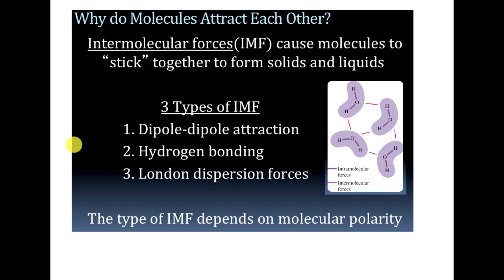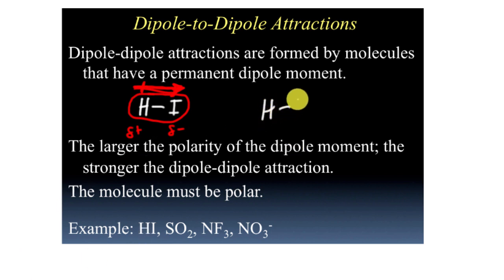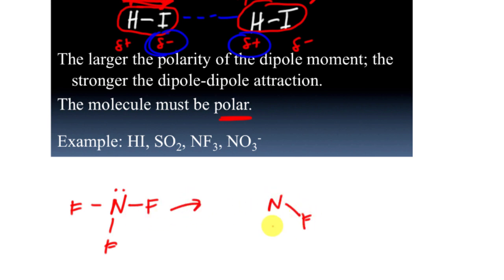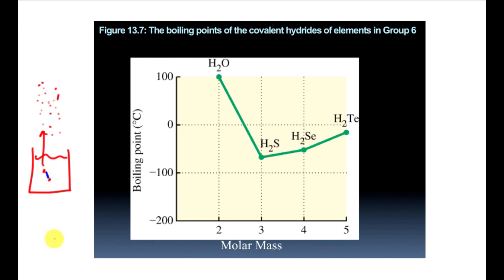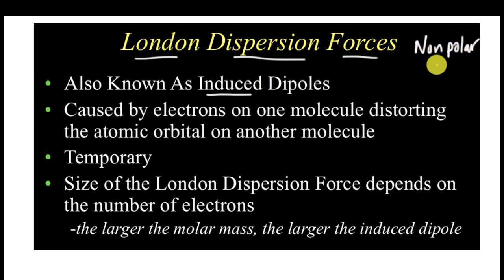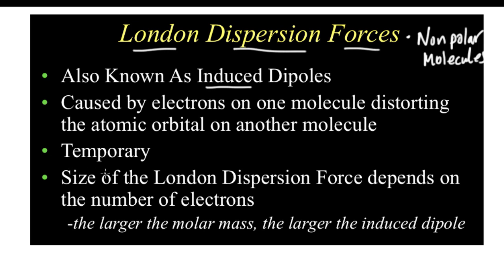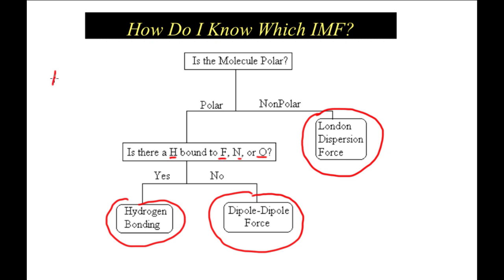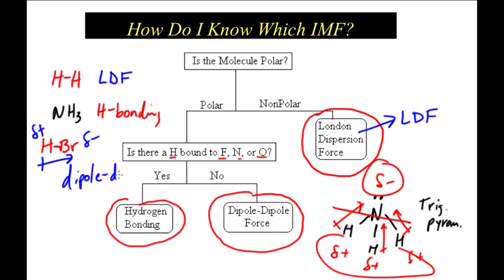Intermolecular Forces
In this lesson, you will learn the difference between dipole-dipole forces, hydrogen bonding and, London dispersion forces.  You will also learn how to determine the type of intermolecular force that forms between various molecules.

Table of Contents:
00:08 Introduction
00:14 Intermolecular vs Intramolecular Forces
00:50 Types of Intermolecular Forces
01:01 Dipole-Dipole Forces
04:34 Hydrogen Bonding
06:47 London Dispersion Forces
09:58 How to Identify Intermolecular Forces (Flowchart)
10:54 Examples